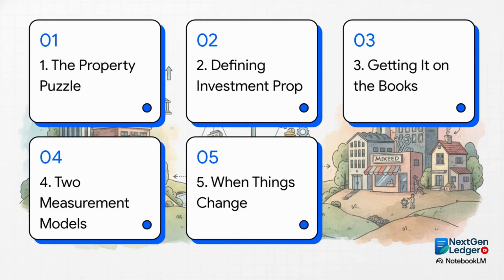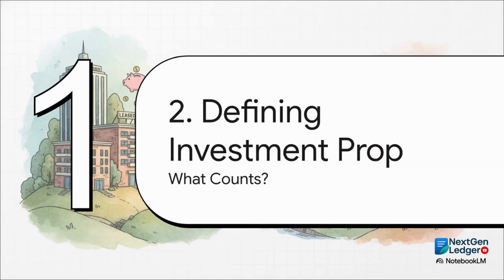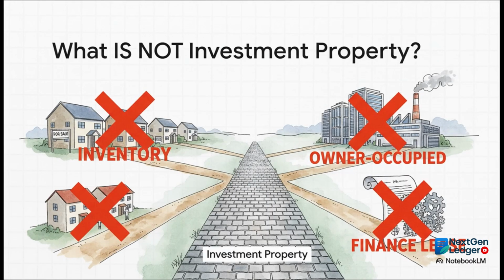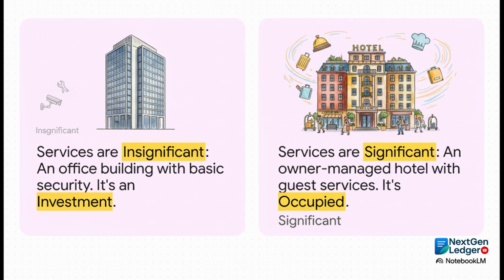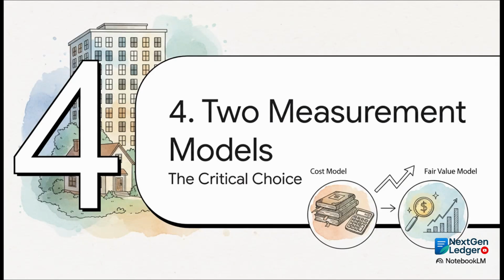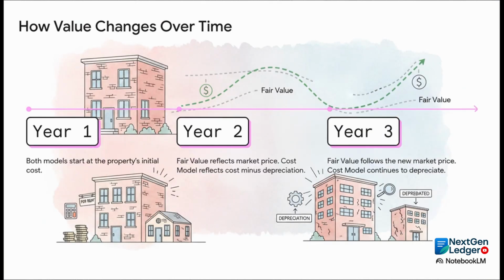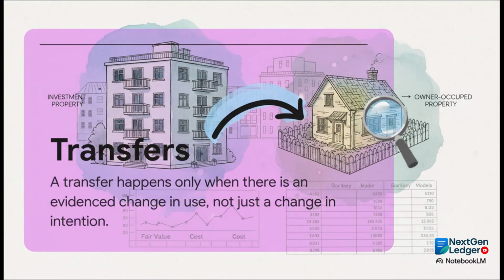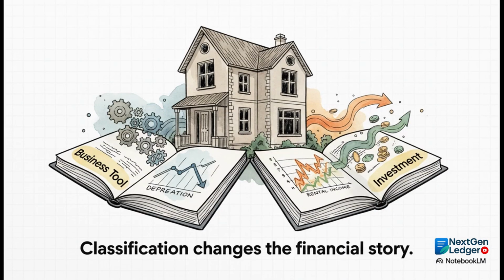IAS 40 Explained: Accounting for Investment Property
Should a HQ, a factory, and a rental building be treated the same?

00:00 Introduction
00:14 The all steps
00:30 The property puzzle (why IAS 40 exists)
00:56 Owner occupied vs Investment property
01:20 Defining investment property (what counts)
01:32 Investment property
01:49 What IS investment property?
02:13 What is not investment property
02:40 What about properties which provide services?
03:24 Getting it on the books (recognition and measurement)
03:32 The first step (two step process)
03:52 Total initial cost
04:10 Two measurement models (cost model and fair value model)
04:40 Fair value model vs Cost model
05:06 How value changes overtime
05:45 When things change (transfers and disposals)
05:55 Transfers
06:14 Example transfer
07:08 If fair value is the economic truth why is the cost model an option?